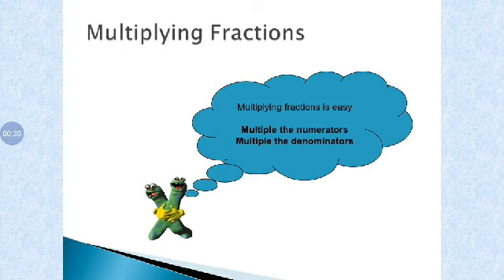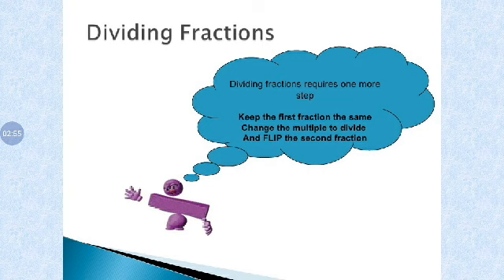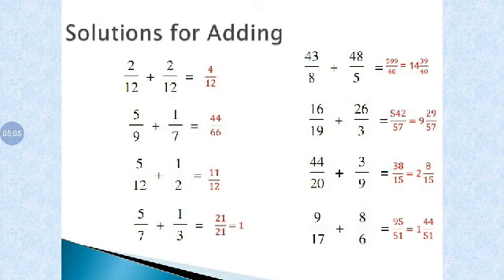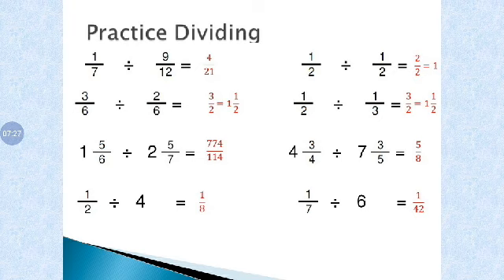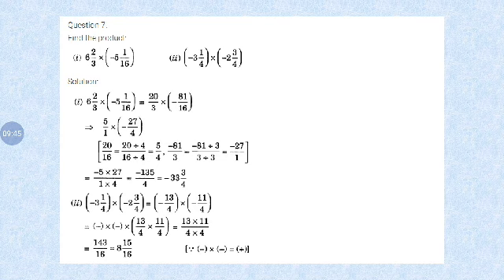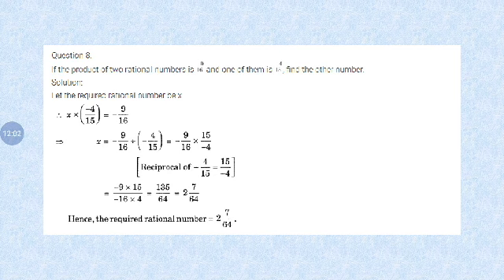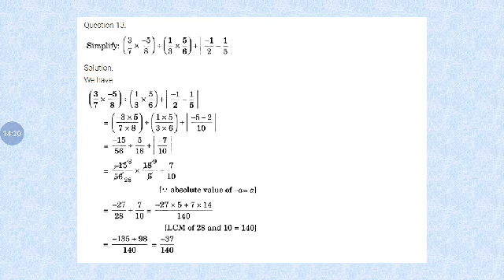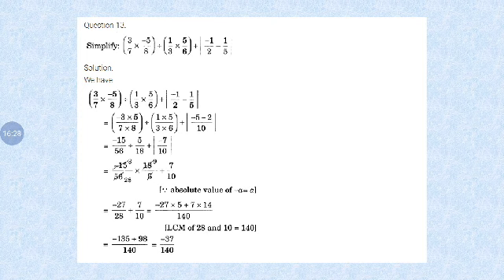vii mat part 2 rational numbers